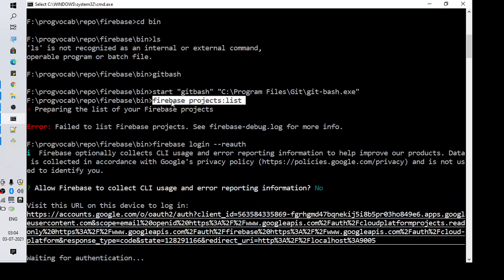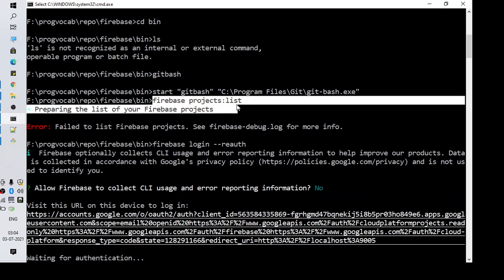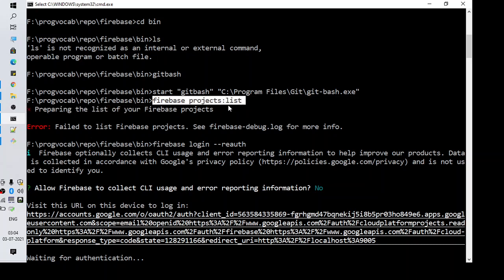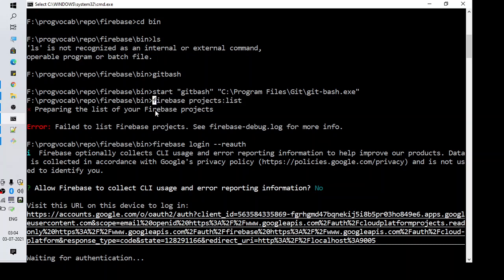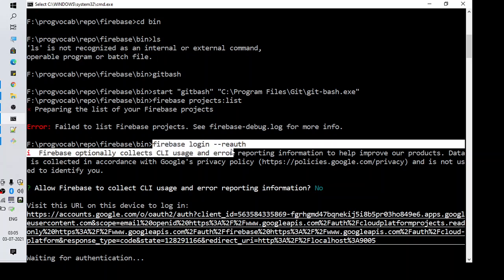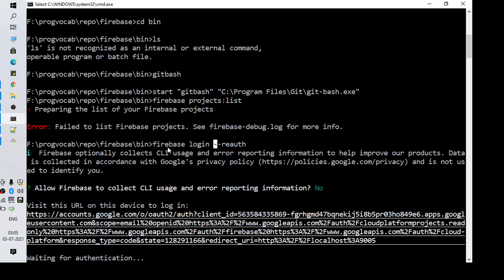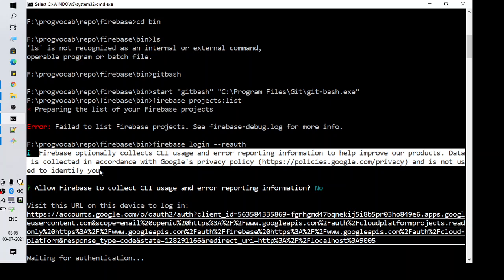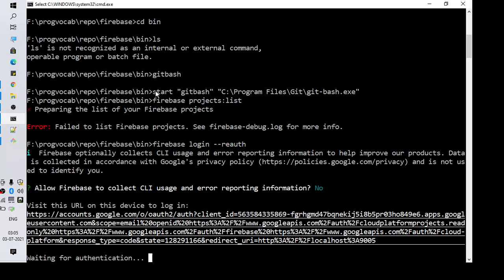Failed to list Firebase projects. See firebase-debug.log for more info.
firebase projects:list
× Preparing the list of your Firebase projects

Error: Failed to list Firebase projects. See firebase-debug.log for more info.